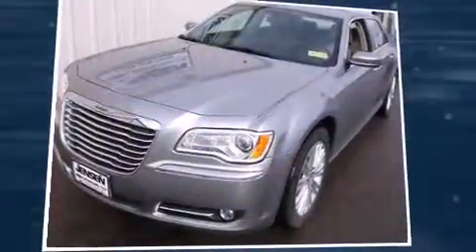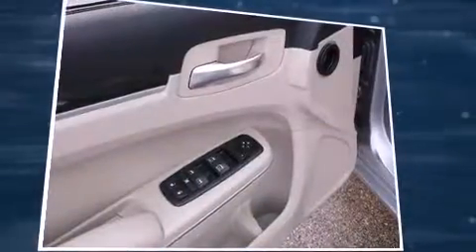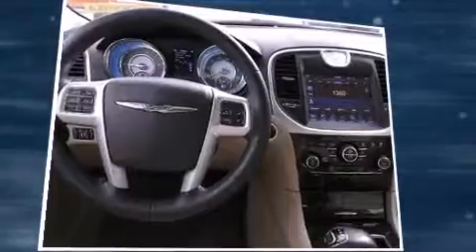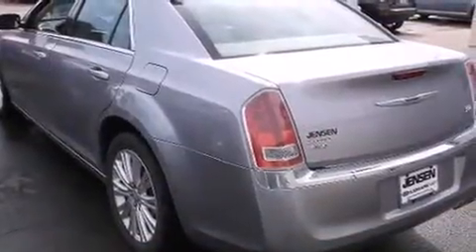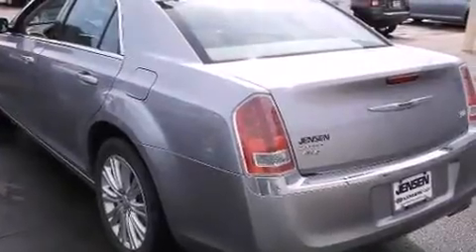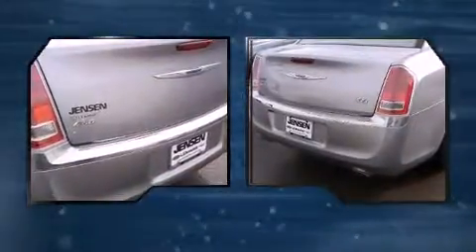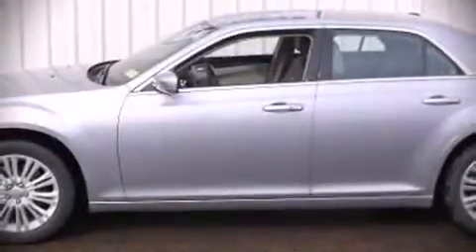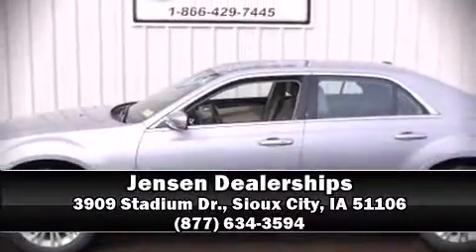2014 Chrysler 300 Base in Sioux City, IA 51106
Jensen Dealerships
3909 Stadium Dr.

Step into the 2014 Chrysler 300. With less than 20,000 miles on the odometer, this 4 door sedan prioritizes comfort, safety and convenience. It features all-wheel drive versatility, an automatic transmission, and a refined 6 cylinder engine. It's equipped with tons of terrific amenities, but it won't break your budget. Like heated seats, leather upholstery, front and rear reading lights, a tachometer, speed sensitive wipers, an automatic dimming rear-view mirror, front dual-zone air conditioning, and cruise control. Chrysler also prioritized safety and security by including: head curtain airbags, front SIDE impact airbags, traction control, brake assist, anti-whiplash front head restraints, a panic alarm, and 4 wheel disc brakes with ABS. This car was designed with safety in mind, allowing you to drive with even greater assurance. Our knowledgeable sales staff is available to answer any questions that you might have. They'll work with you to find the right vehicle at a price you can afford. We are here to help you.